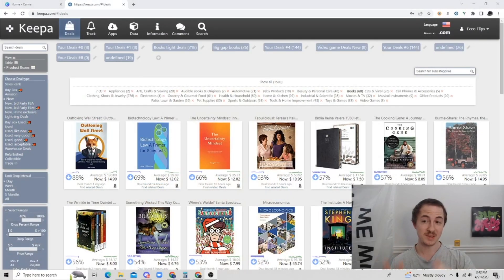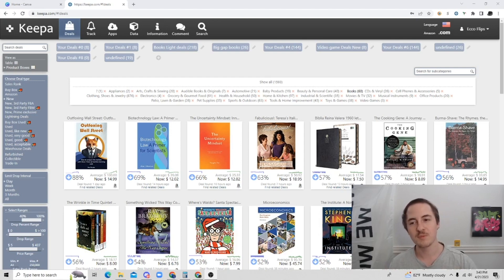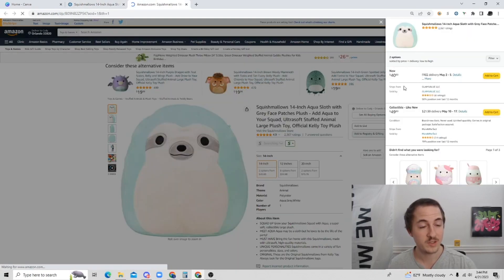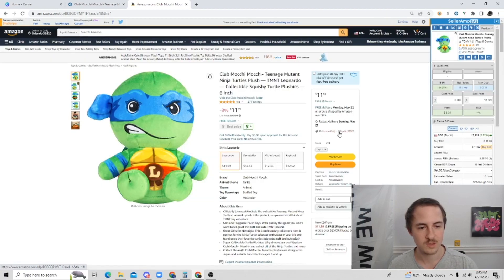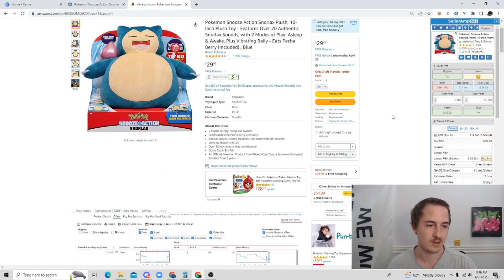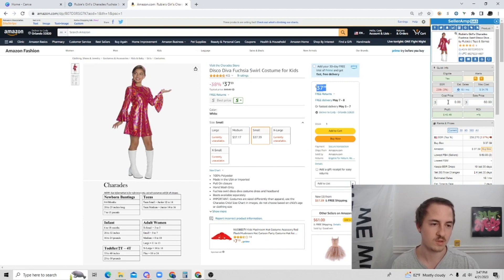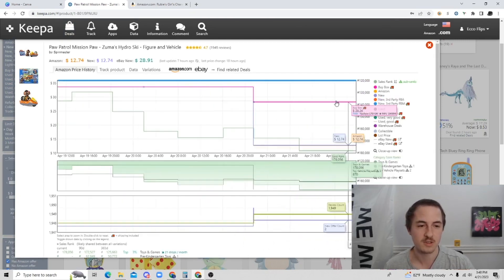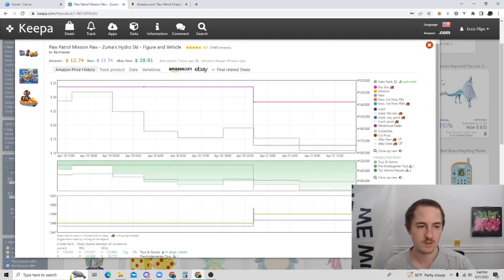Sourcing Amazon to Amazon Flips 5 mins For Amazon FBA Online Arbitrage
JOIN BELOW

Resell Mastery DISCORD COMMUNITY - Learn From Six Figure Sellers on How to Start & Scale your amazon Business